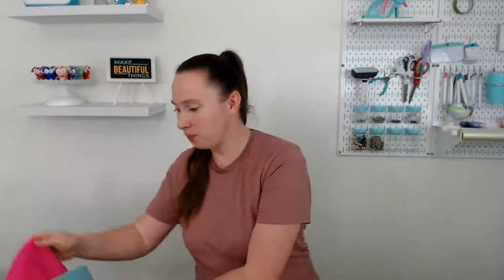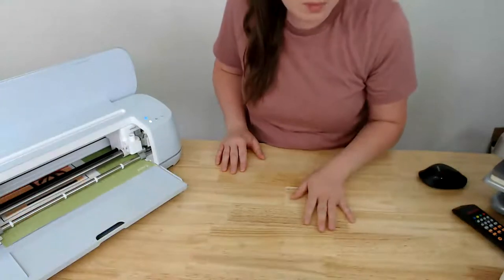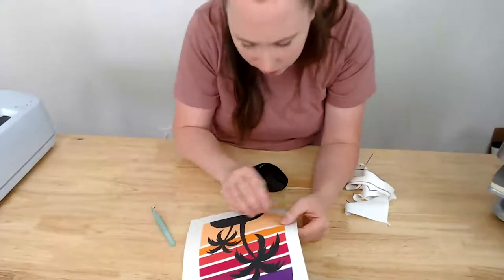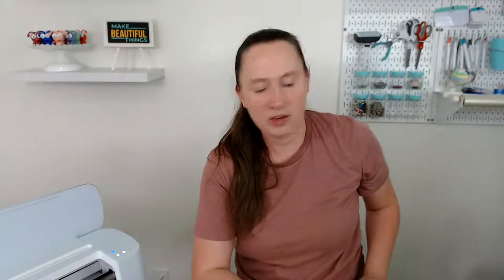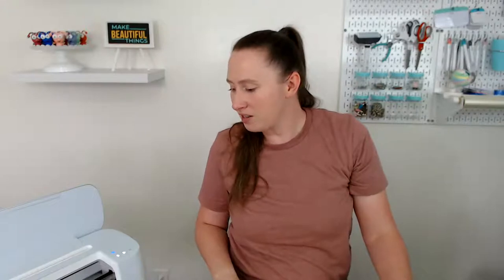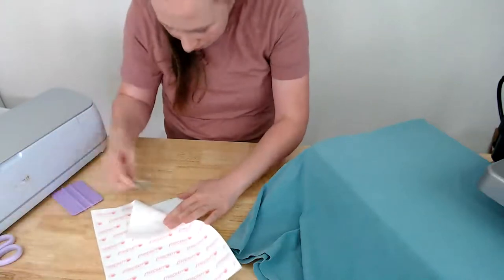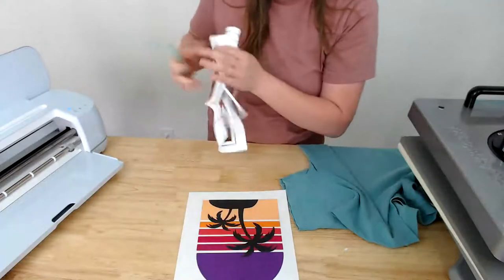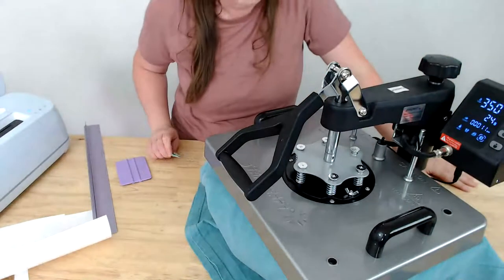Printable HTV Shirts with Cricut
Learn how to use Printable HTV with your Cricut machine to make bright, vibrant shirts!

** DESIGNS USED**

**SUPPLIES NEEDED**

Comfort Colors Tee in Seafoam (save $10 on $110+ order with code BDAYBONUS)